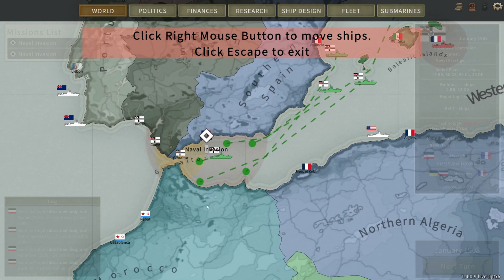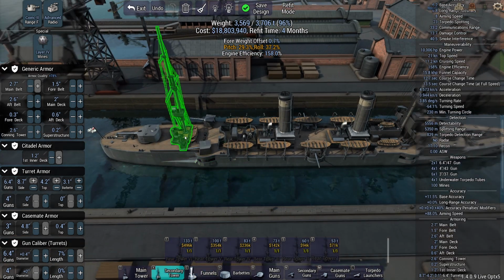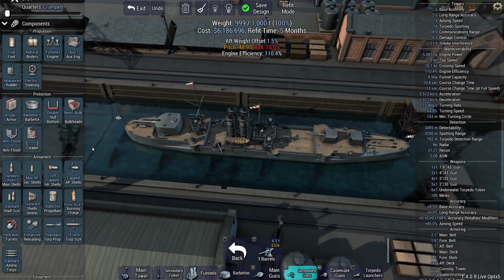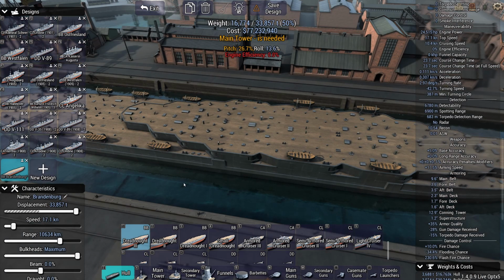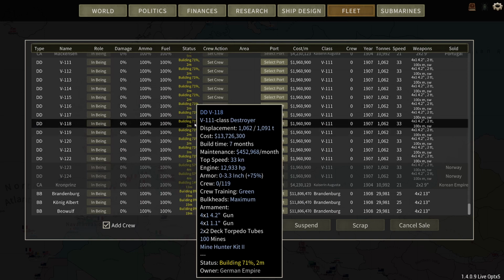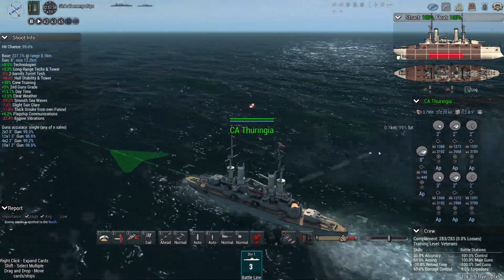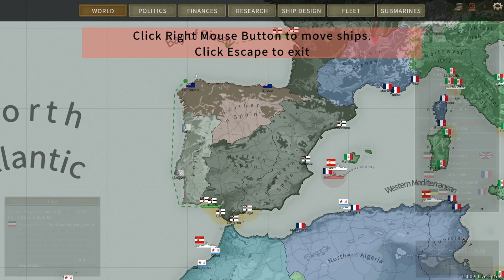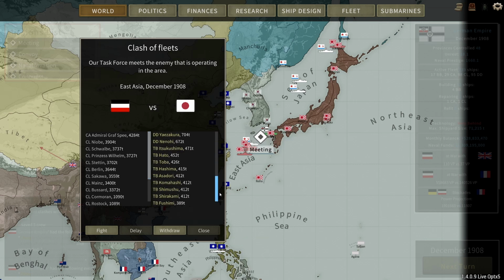Ultimate Admiral Dreadnoughts Germany C2E21 Designing anew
We do have a fair few flaws and outdated ships lying around. Lets upgrade them in todays episode.